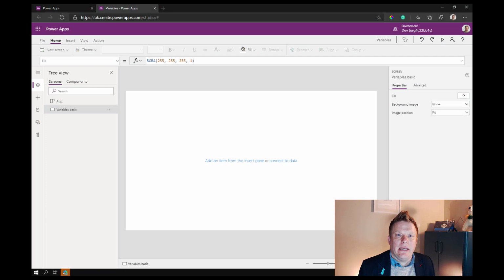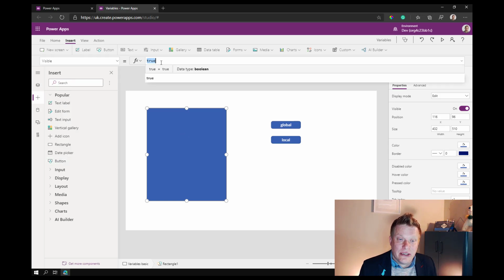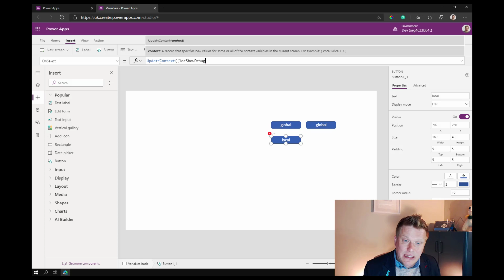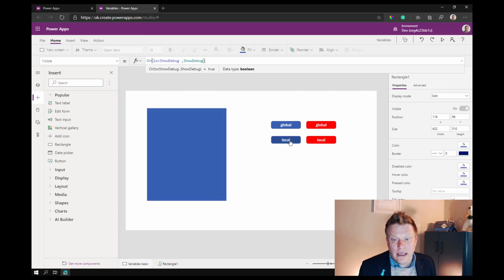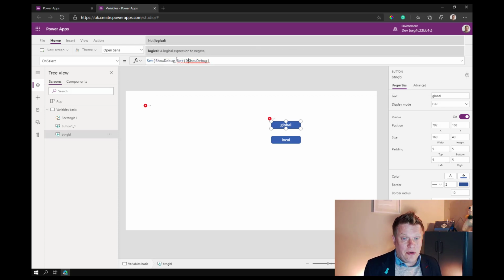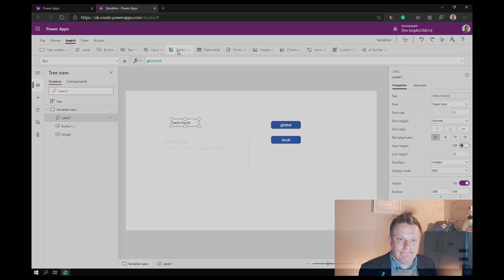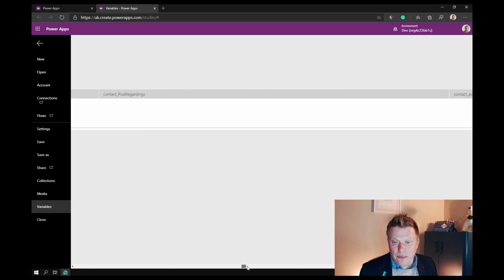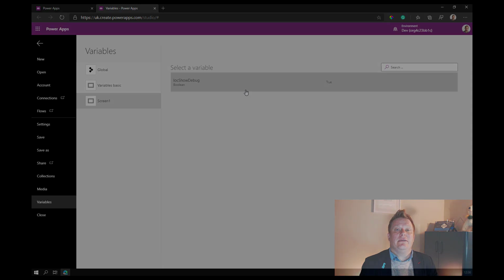Power Apps - Variables Part 1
Power apps variables, global, local (UpdateContext) and passing them in Navigate (Don't do it!)

This is part one of a series on Variables, tune in for super local and disposable variables using the With faction and using them to store settings in our Apps.